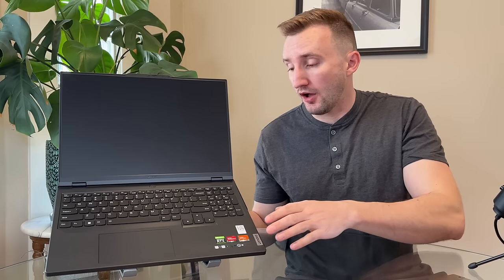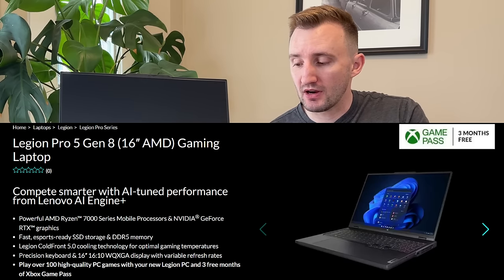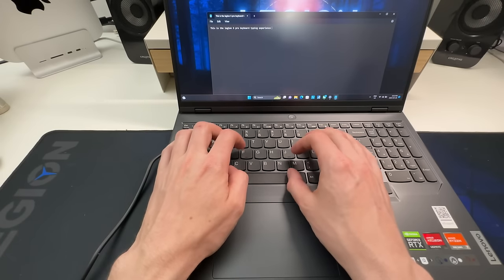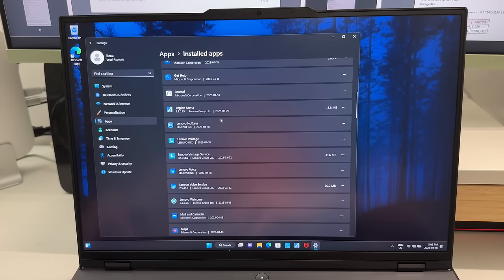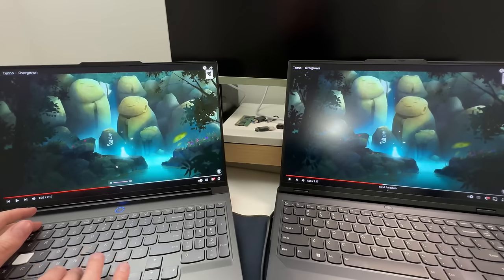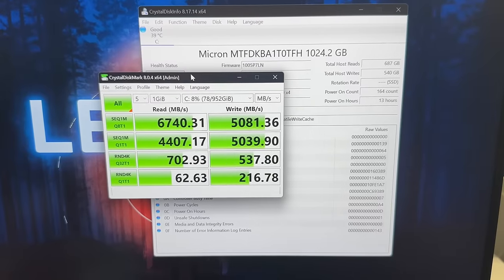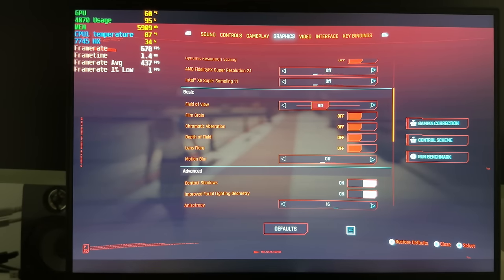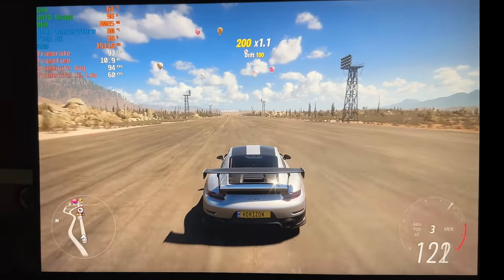A HUGE upgrade this year!! - Lenovo Legion 5 Pro 2023 [ AMD ]- In Depth User Review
A deep dive and in depth USER review of the brand new Lenovo Legion 5 Pro AMD 2023 model. Everything you want to know before buying

The links above are provided by Impact, if you purchase through them they help provide me a little income, which helps me make these videos. i am NOT affiliated with Lenovo directly.

Timeline:
0:00 Intro and laptop overview
2:00 Quick unboxing
2:30 Build, design, and I/O
6:15 Laptop teardown (internals and upgrades)
9:20 Keyboard and Trackpad
12:50 Bloat software
14:23 Tuning via Vantage
16:02 Audio test (vs. Legion 7)
17:26 SSD Speed Test
17:46 Battery Life
18:33 Fan Noise
18:50 Timespy Score
19:18 GAMING [ Cyberpunk 2077]
21:45 GAMING [Forza Horizon 5]